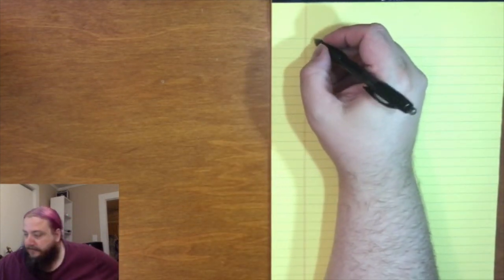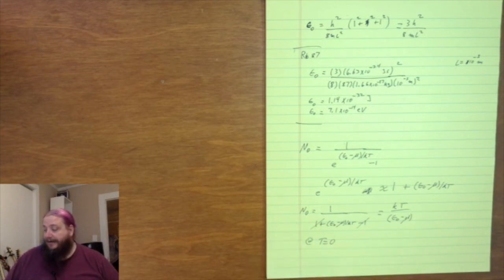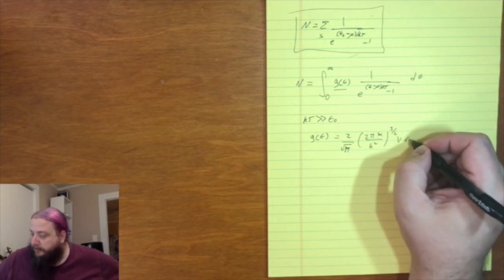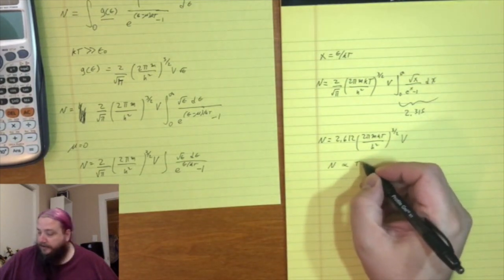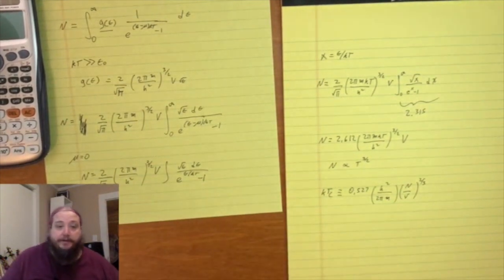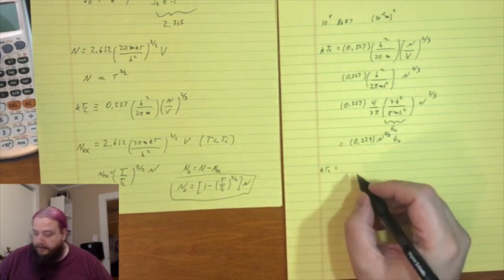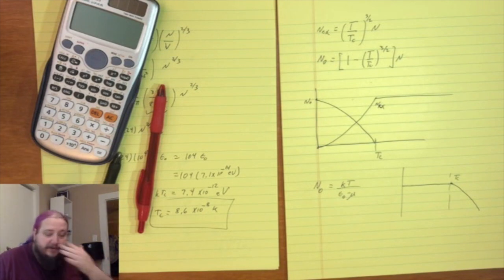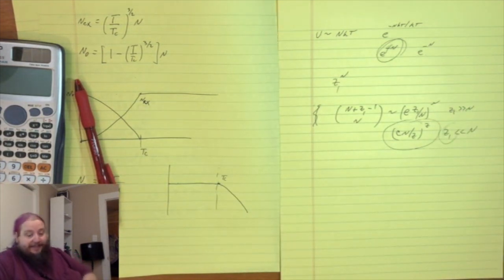PHYS 4151 Lecture 28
Bose Einstein Condensation in a Non-interacting Gas